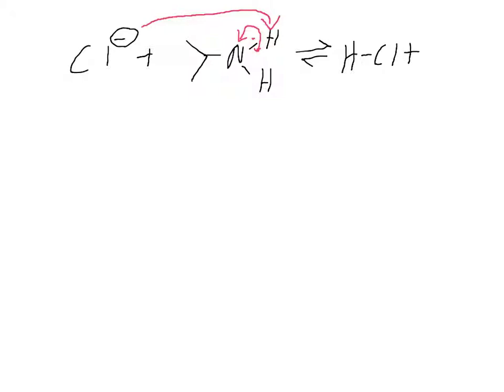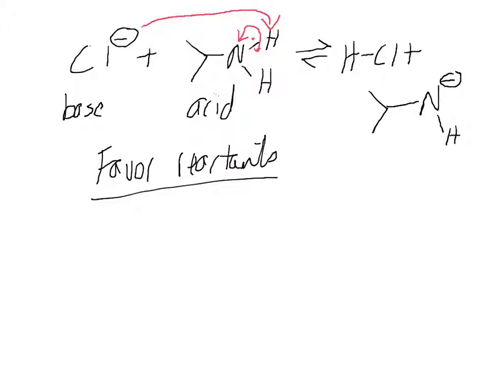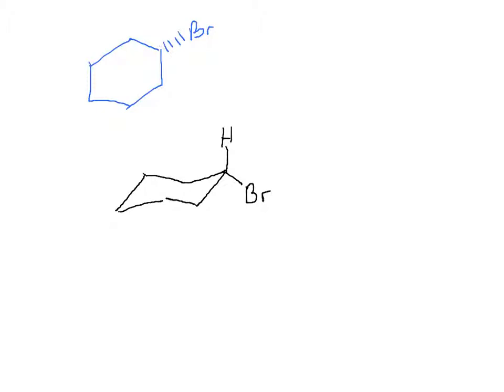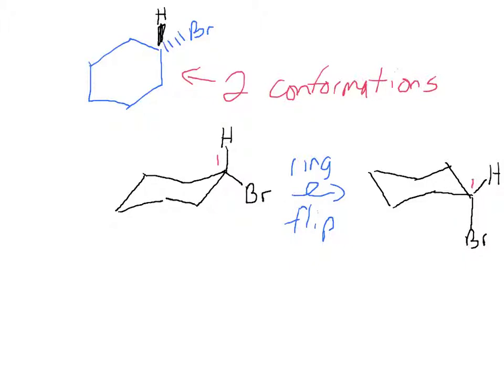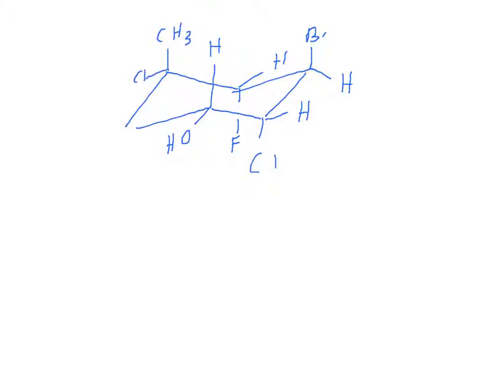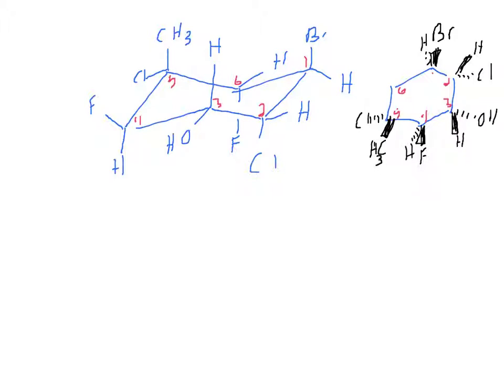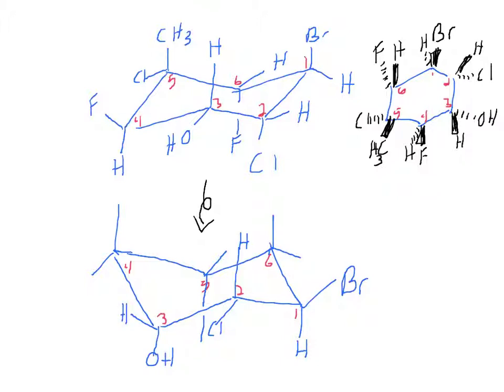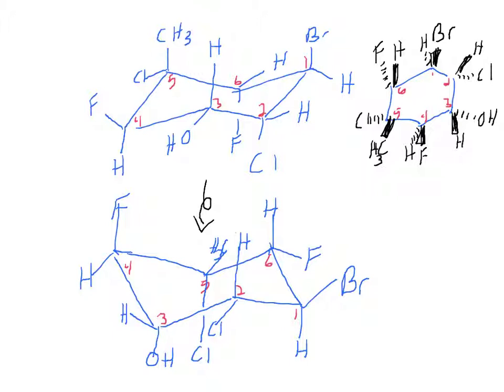CHM 351 Review 9-29-13